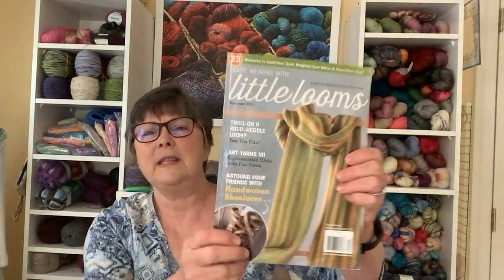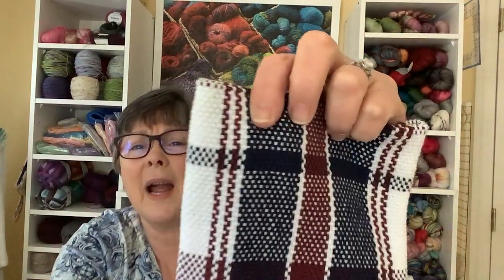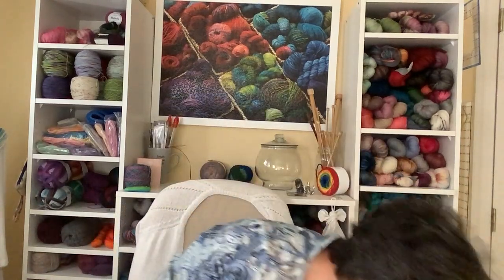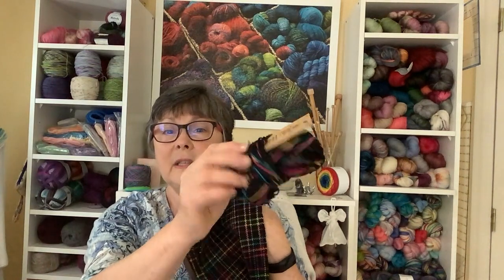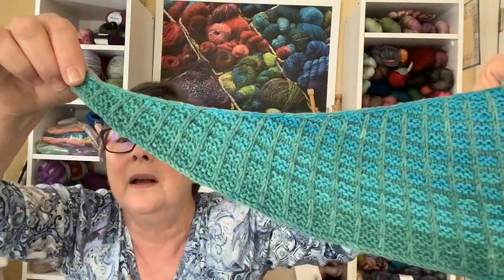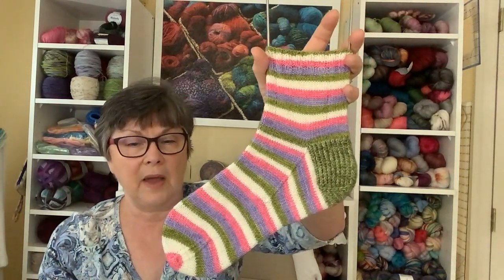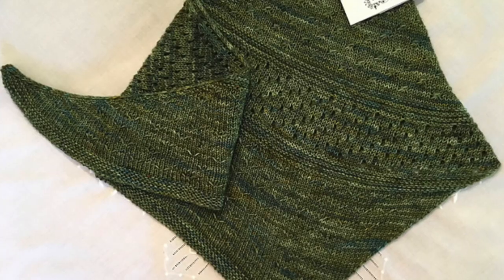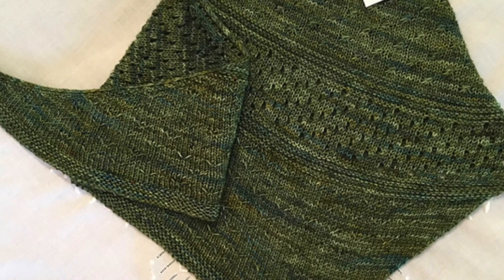In a Pickle Knitting Episode 49 In Which There is a Rug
A knitting and weaving podcast that includes a fiber-related children's literature book.